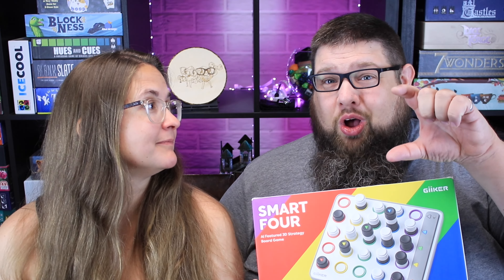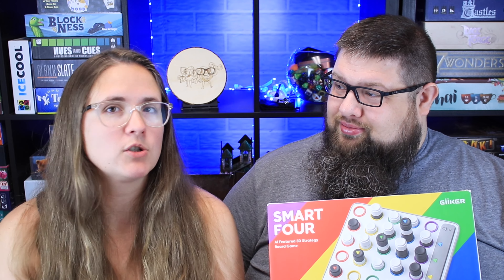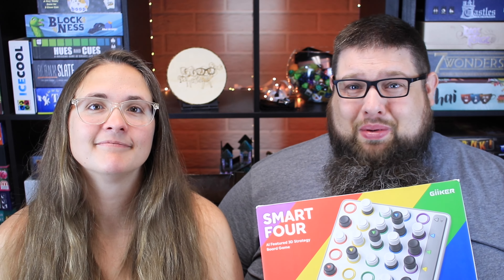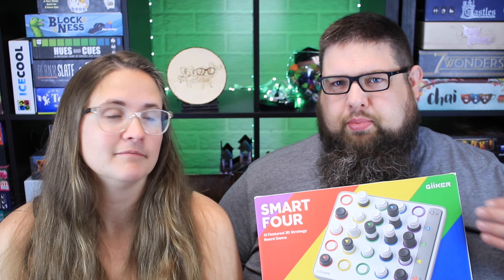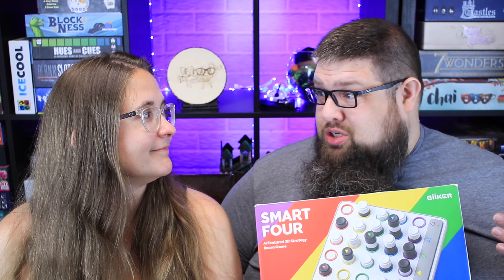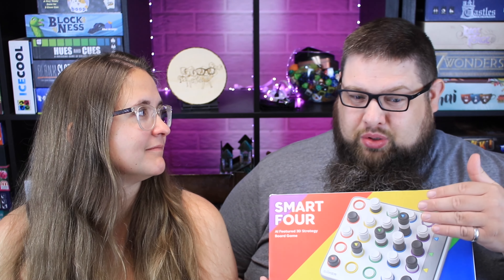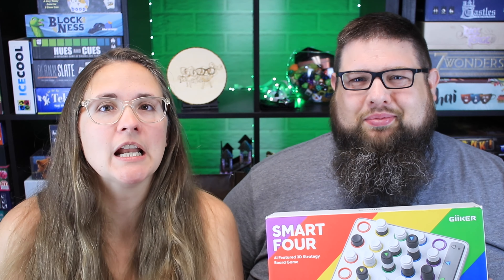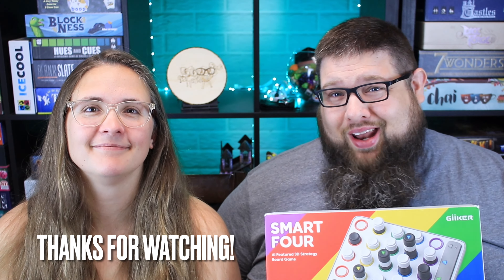Smart Four! 3D 4-in-a-row, but Smarter?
Today, we talk about Smart Four from Giiker! This is a four in a row style game, but in 3 dimensions, plus it has 3 super challenging solo modes. Giiker previously sponsored a "how to play" video, so if you want to learn how to play and see Bethany and I play against each other, check out this video as well!

Facebook.com/ryanandbethany
Instagram.com/ryan_and_bethany
Twitter.com/ryanandbethany1
Boardgamegeek.com/blog/8390/pounds-and-inches